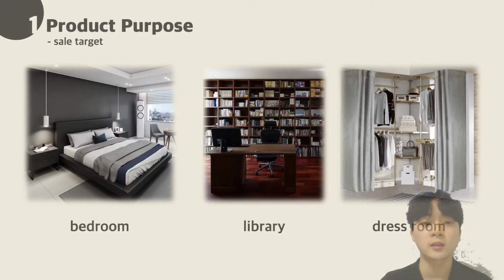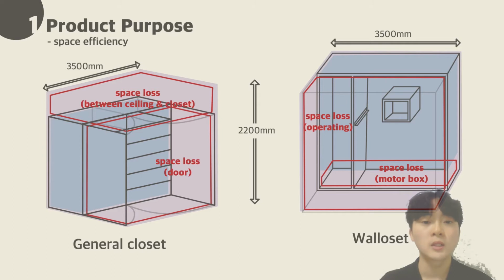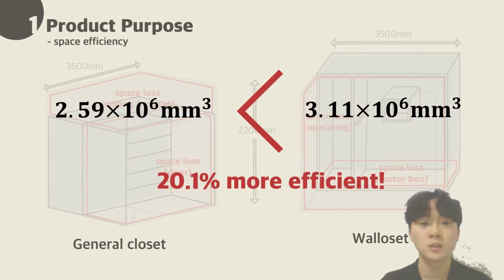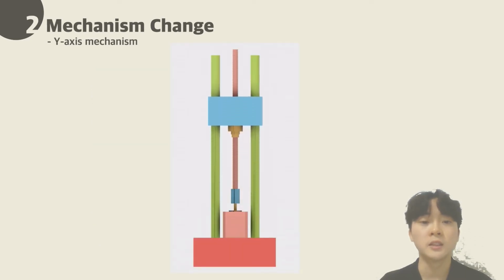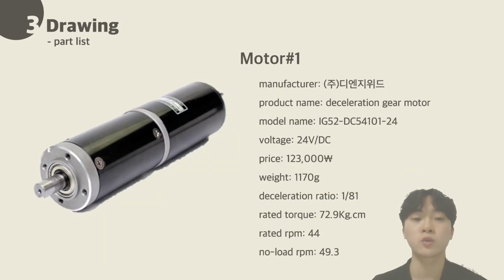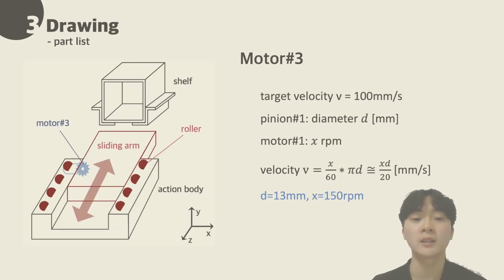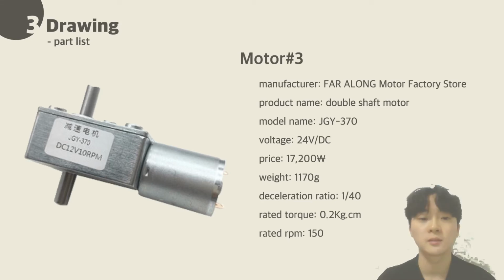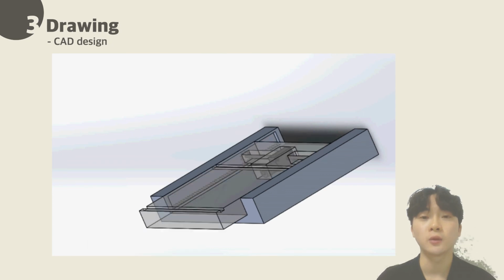200414 Creative Product Design 5th week (4th presentation)